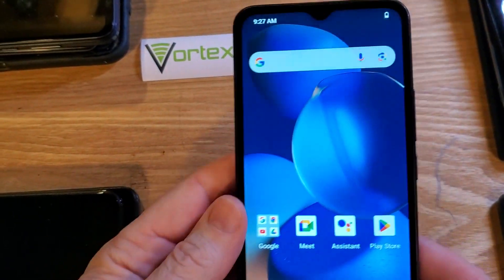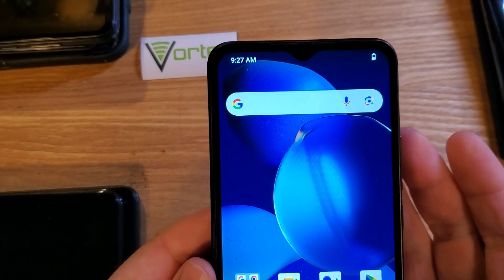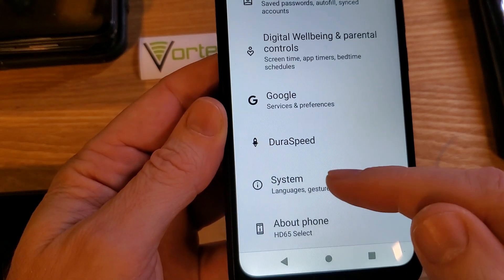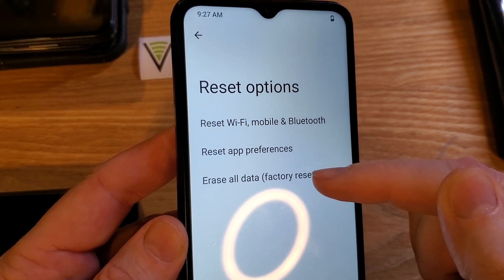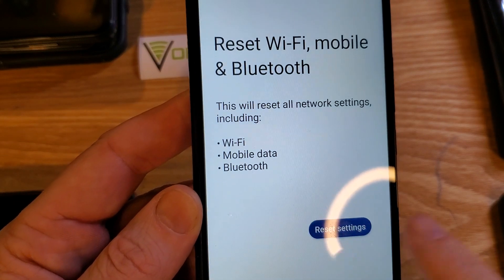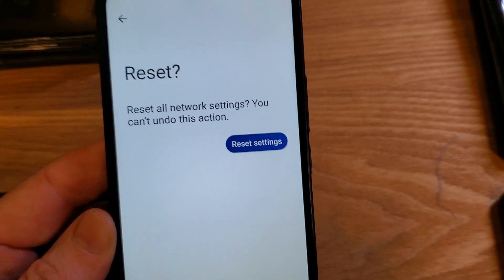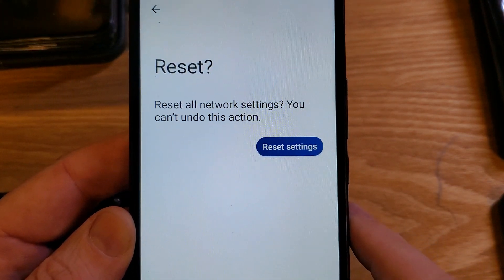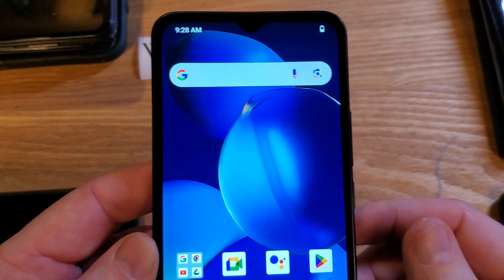My Phone Won't Connect to WiFi or the Internet - How to Reset Network Settings Vortex HD65